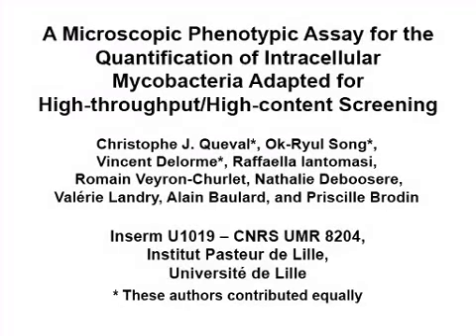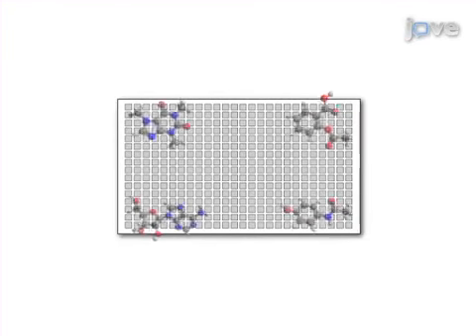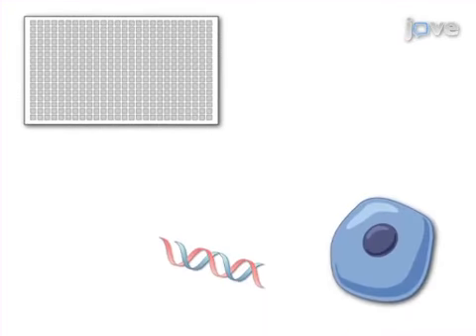High-content Screening of Mycobacteria by Microscopic Phenotypic Assay | Protocol Preview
A Microscopic Phenotypic Assay for the Quantification of Intracellular Mycobacteria Adapted for High-throughput/High-content Screening -  a 2 minute Preview of the Experimental Protocol

Christophe. J Queval, Ok-Ryul Song, Vincent Delorme, Raffaella Iantomasi, Romain Veyron-Churlet, Nathalie Deboosère, Valérie Landry, Alain Baulard, Priscille Brodin
Université de Lille, Inserm U1019 - CNRS UMR 8024, Institut Pasteur de Lille;

Here, we describe a phenotypic assay applicable to the High-throughput/High-content screens of small-interfering synthetic RNA (siRNA), chemical compound, and Mycobacterium tuberculosis mutant libraries. This method relies on the detection of fluorescently labeled Mycobacterium tuberculosis within fluorescently labeled host cell using automated confocal microscopy.